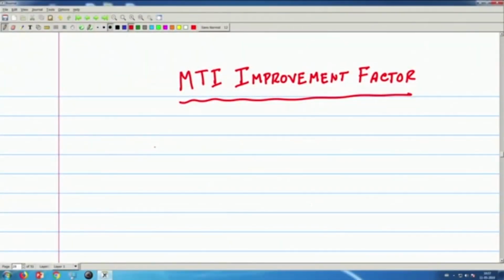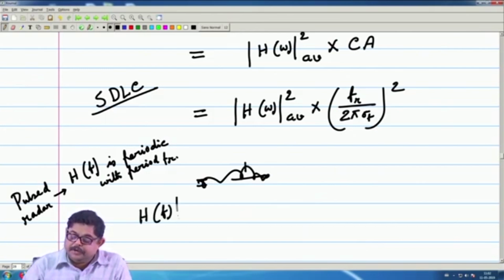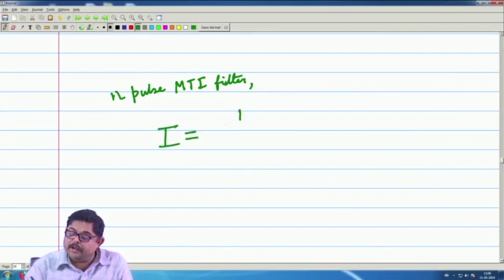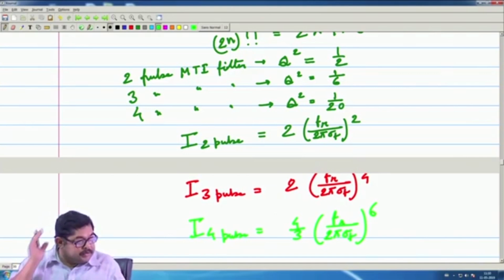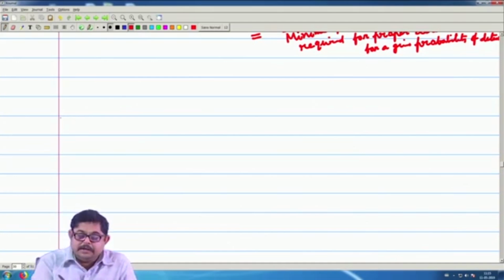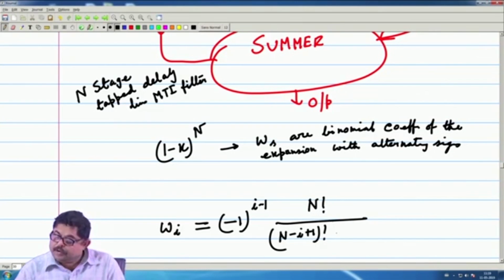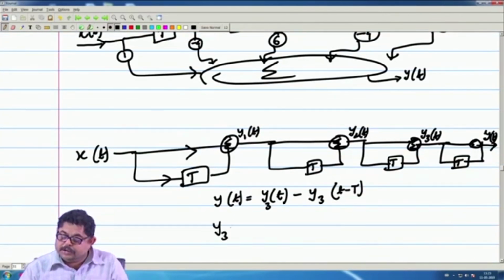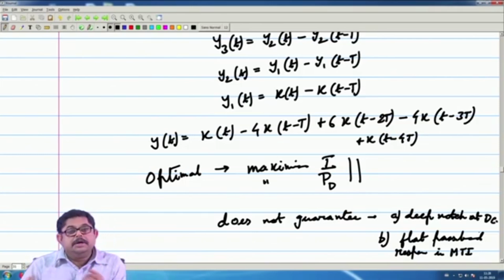MTI Improvement Factor